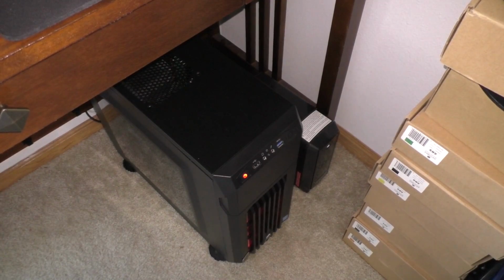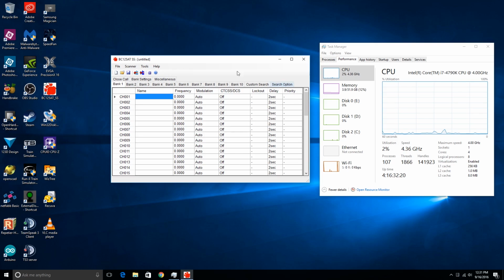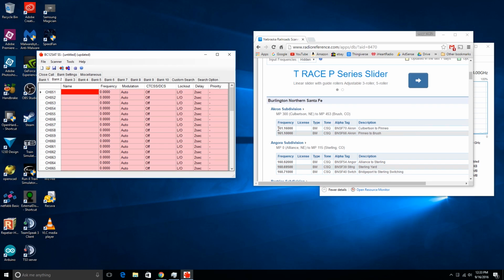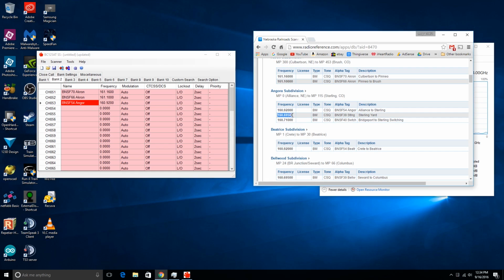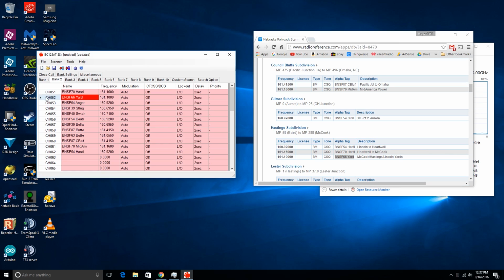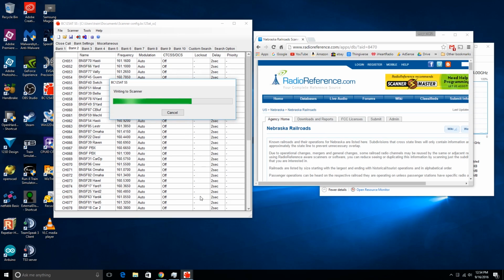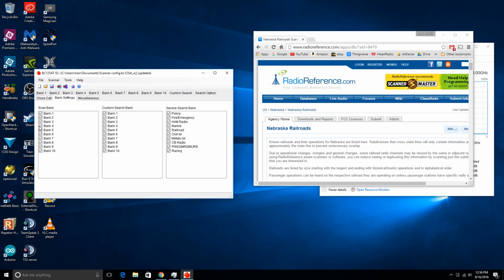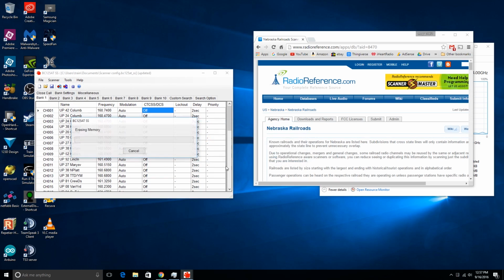Uniden BC125AT Scanner Programming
In this video I show you how to program a Uniden BC125AT using this computer software